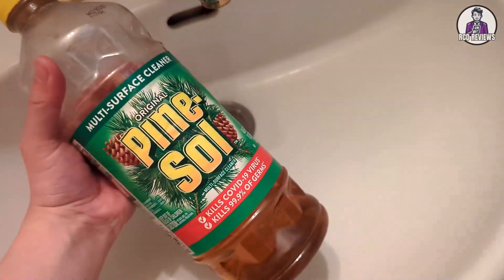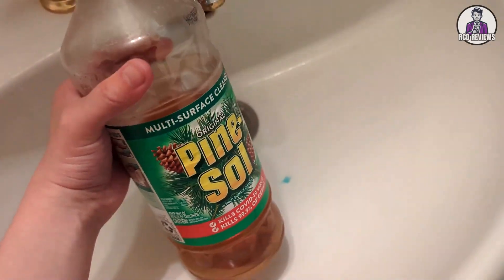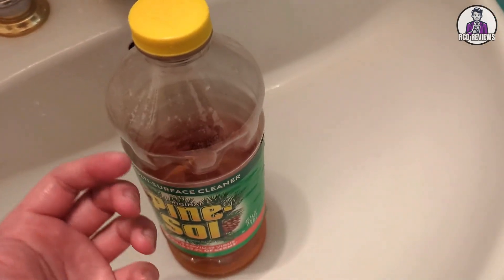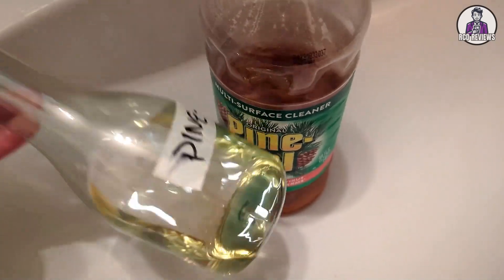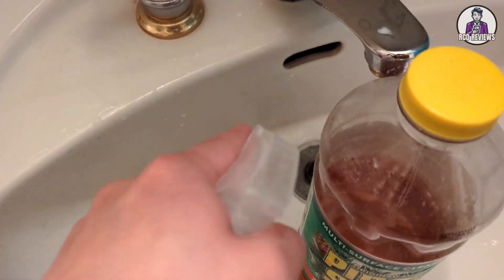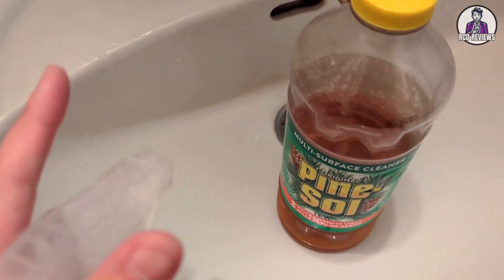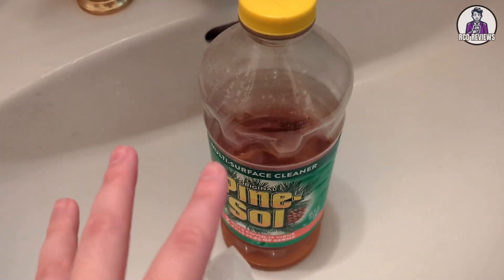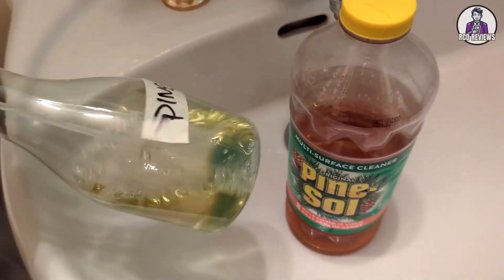Pine-Sol All Purpose Cleaner Review (Multi-Surface Solution?)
Pine-Sol All Purpose Cleaner Review
➡️📦Amazon Product Listing

Discover why this cleaning solution has become our go-to for tackling messes in both the restroom and kitchen. Its versatility allows us to use it in various ways, making it an essential part of our cleaning routine. We recommend diluting the solution—mixing a small amount with water in a spray bottle at about a 1:10 ratio ensures effective cleaning without overwhelming scents.

While its strong smell is effective, proper dilution is key for multi-surface applications or everyday use. Having an extra diluted bottle on hand makes maintaining cleanliness easier than ever!

➡️📺Amazon Product Video